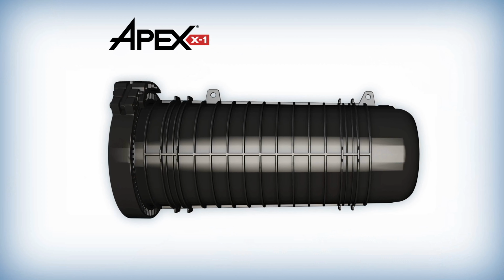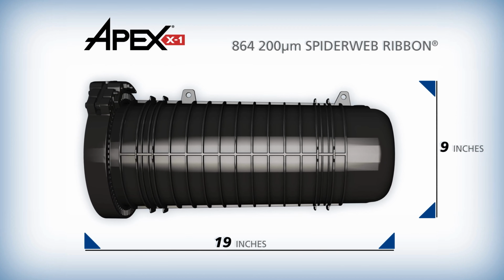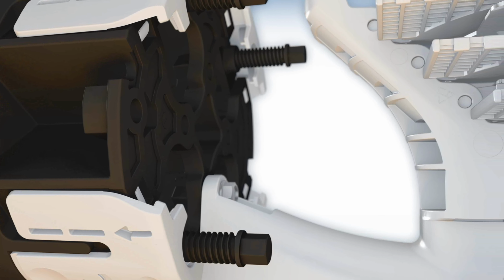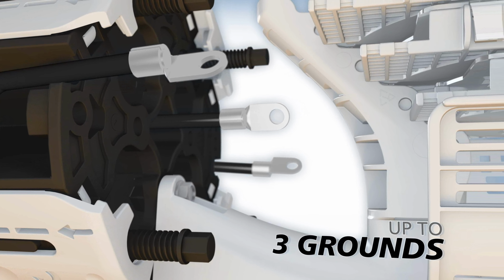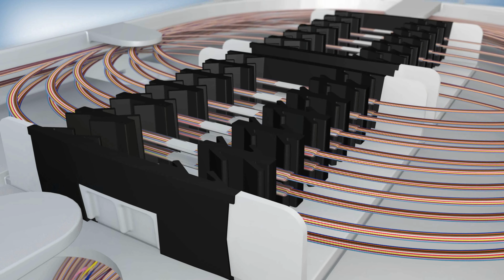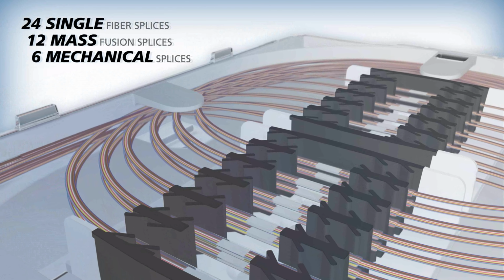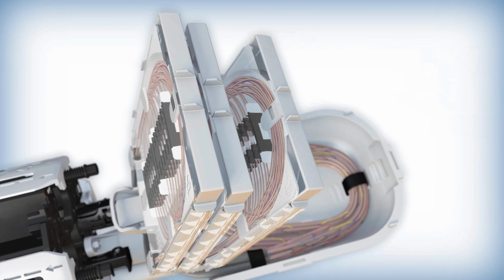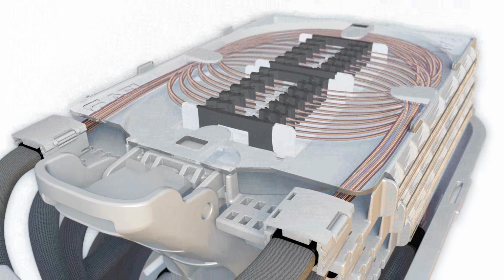AFL introduces the latest member of the Apex® Fiber Optic Closure family, the Apex X-1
AFL’s Apex® fiber optic splice closures provide superior splice density with quick and easy to use sealing systems, slack routing, and splice management trays.